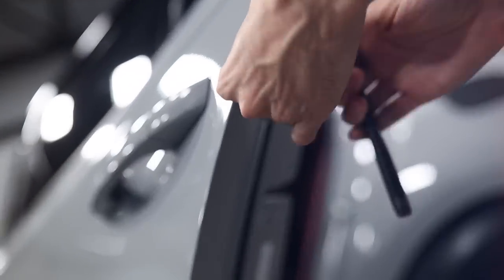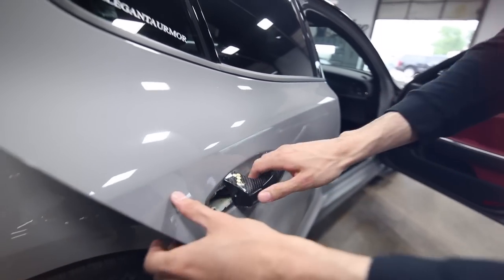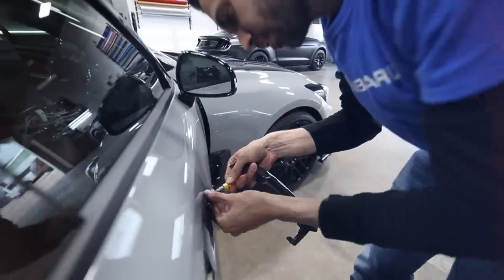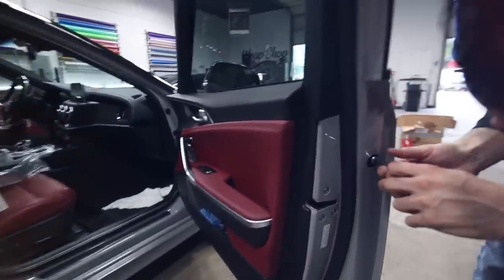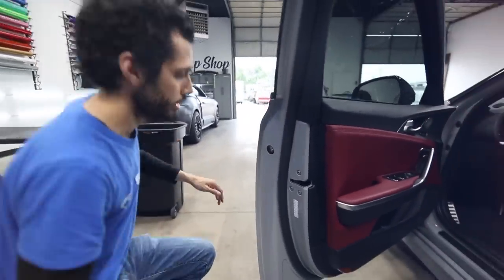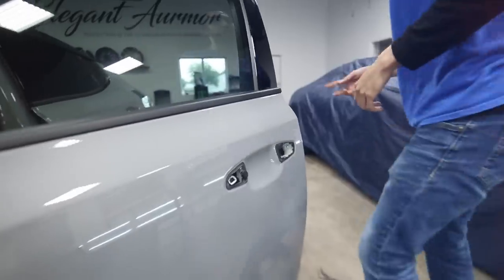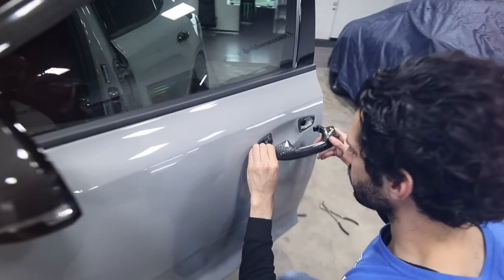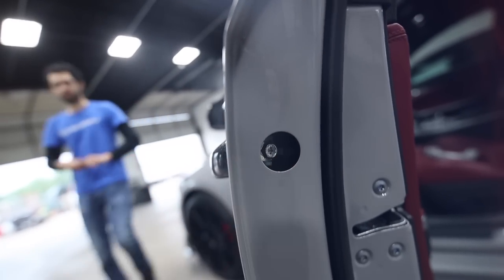CARBON FIBER DOOR HANDLES *KIA STINGER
BUDGET FRIENDLY CAMERA GEAR BELOW!

Category